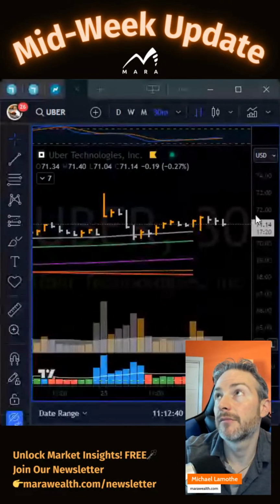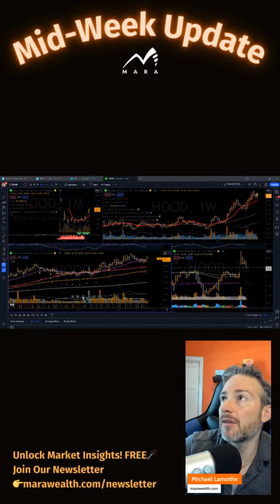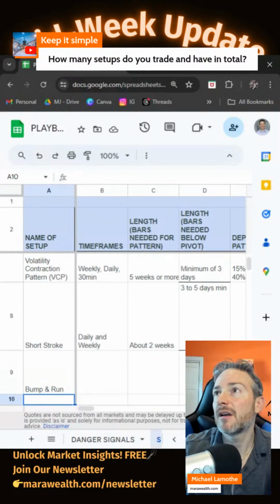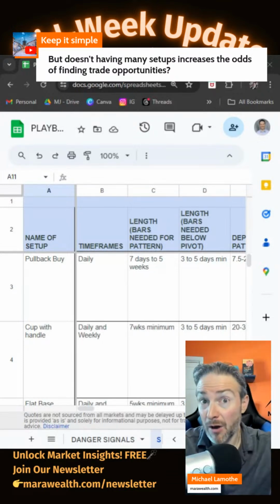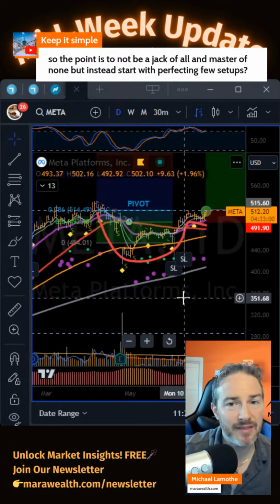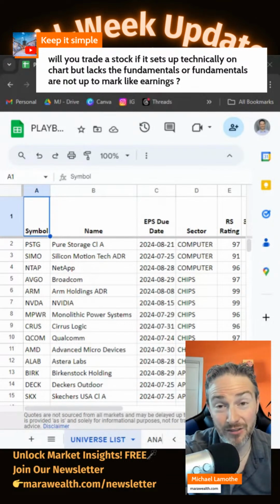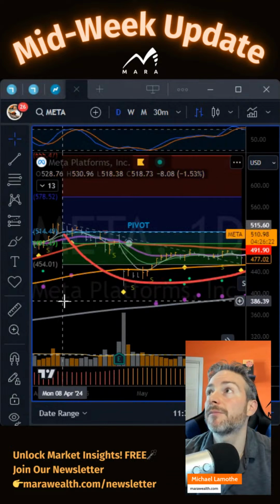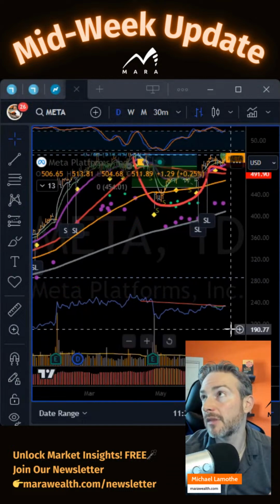Mid-Week Update with MARA Wealth 06/26/2024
Welcome to the "Mid-Week Update" with MARA Wealth – your essential trading touchpoint to recalibrate and gain momentum for the rest of the week.

Join us live every Wednesday at 11am EST as we dive into the latest market trends, offering actionable insights to navigate the complexities of trading with greater confidence. Starting with a comprehensive mid-week market analysis, we ensure you're not just up-to-date but ahead of the curve.

But there's more to trading than just the numbers:

Mindset Matters: We explore the psychological strategies that keep you resilient and focused.

Q&A Sessions: Your trading questions answered. From technical queries to risk management, we've got you covered.

Real Trades, Real Stories: Sharing the successes and lessons from our own trading experiences for a community that learns together.

Strategy Deep Dives: Each episode shines a light on different trading strategies, their benefits, and how to implement them effectively.

The "Mid-Week Update" is more than a show; it's a commitment to fostering a supportive trading community. Whether you're a seasoned trader or just beginning, we invite you to join us. Let’s tackle the trading week together, equipped with insights, strategies, and a supportive network.